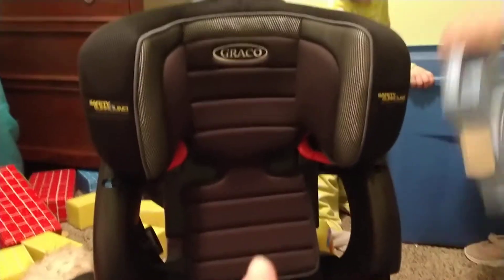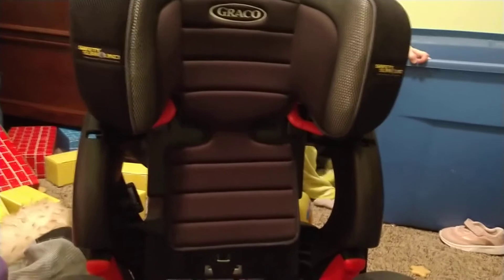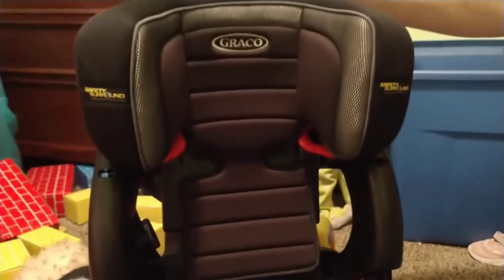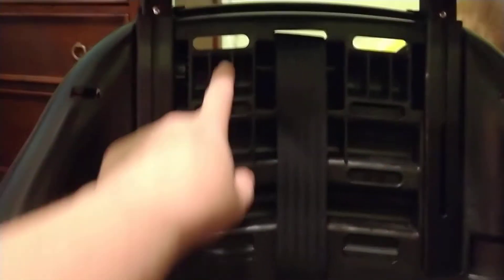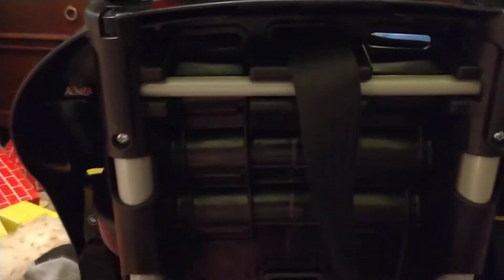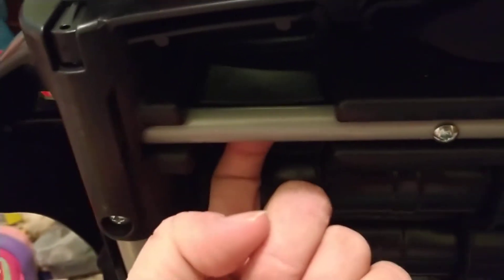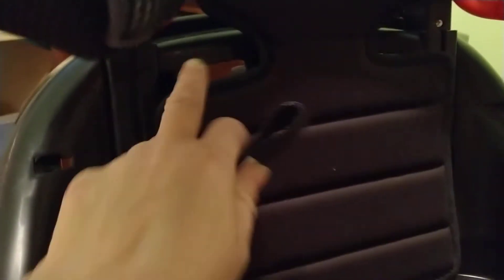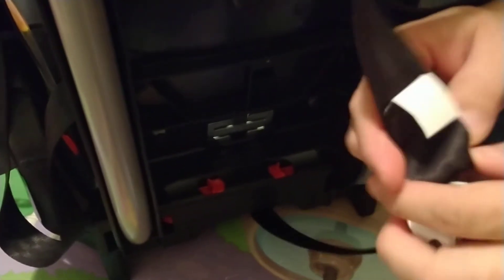How To Adjust & Install The Straps On Graco Nautilus 65 3-in-1 Booster Seat (new design)